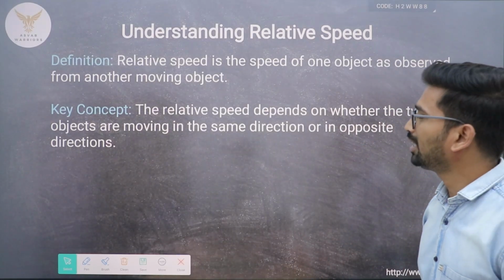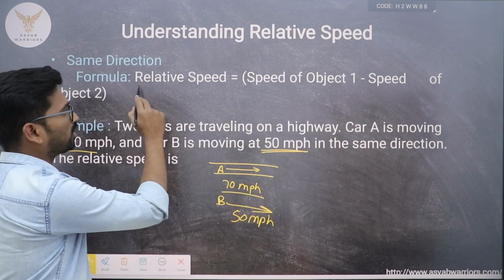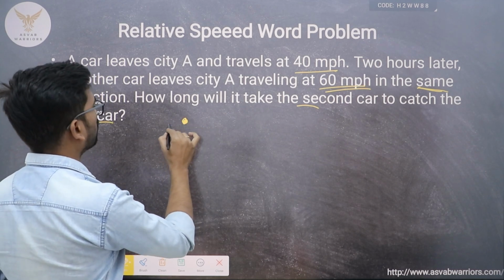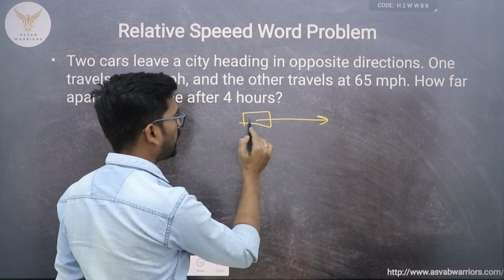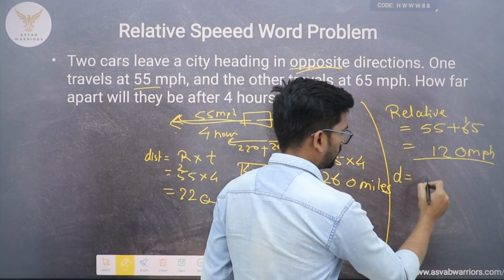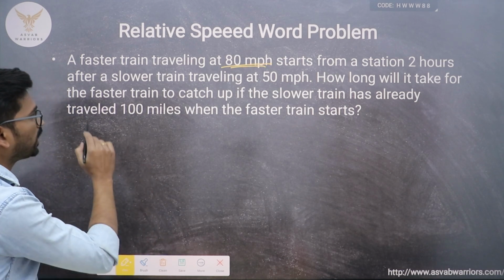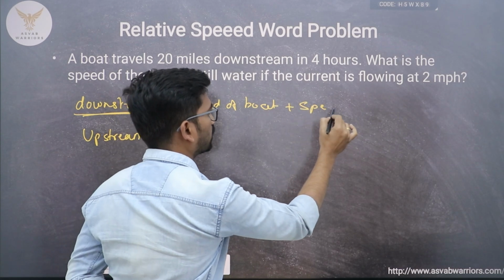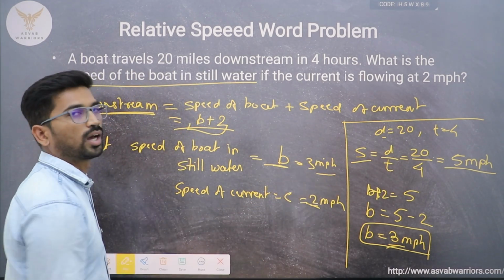ASVAB Distance Rate Time Part 3 | ASVAB Arithmetic Reasoning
📚 Welcome to Part 3 of our ASVAB Distance, Rate, and Time series! In this video, we explore the concept of relative speed, a critical topic for solving complex problems in the Arithmetic Reasoning section.

🚀 What you’ll learn in this video:
✅ A quick recap of the Distance = Rate × Time formula.
✅ The fundamentals of relative speed explained simply.
✅ Step-by-step examples of relative speed in scenarios like moving towards or away from each other.
✅ Solving ASVAB-style word problems involving trains, cars, and other moving objects.
✅ Tips to handle tricky relative speed questions with ease.

💡 Why Part 3?
This video builds on the basics covered in Parts 1 and 2. By mastering relative speed, you’ll be better equipped to tackle advanced ASVAB problems and improve your overall score in the Arithmetic Reasoning section.

📢 Catch up on previous parts:
👉 Part 1: Distance, Rate, and Time Basics
👉 Part 2: Advanced Word Problems